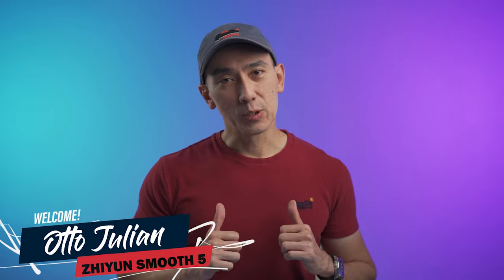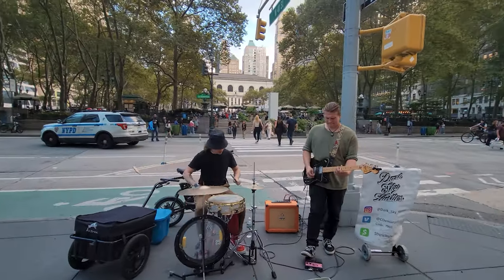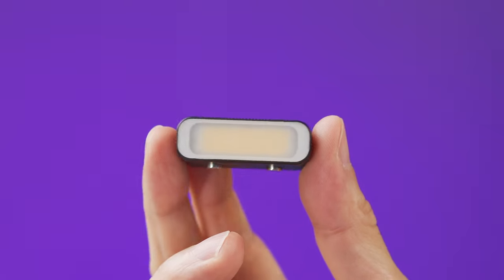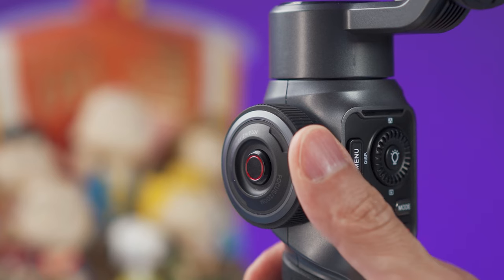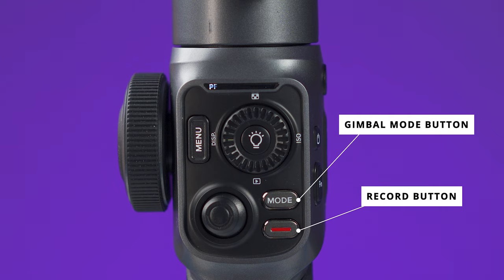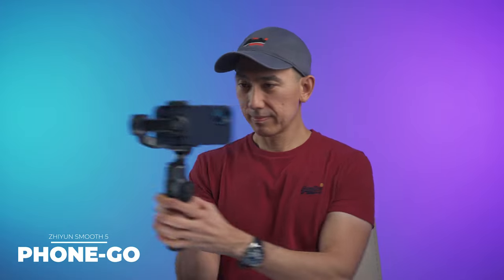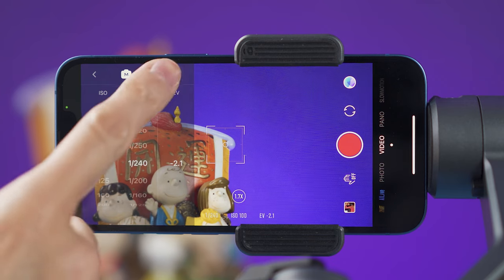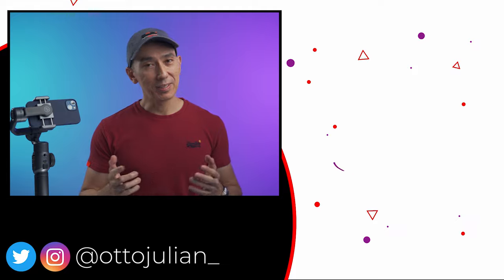ZHIYUN SMOOTH 5 REVIEW | The New Smartphone Gimbal King? | S5 Features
ZHIYUN SMOOTH 5 and Smooth 5S REVIEW. A Smartphone Gimbal that feels more professional.
Watch this review with samples and features.

⭐ Zhiyun Smooth 5
⭐ Zhiyun Smooth 5 COMBO

M Y   M A I N   G E A R:

Action Camera:
2021 Favorite Action Camera

For Smartphone
For Smartphone Budget
My Camera Gimbal

26 inches Softbox
36 inches Softbox
5 in 1 Reflector Small

F O L L O W   M E:
TIMESTAMPS:
0:00 Intro
About: Zhiyun Smooth 5 Smartphone Gimbal for Heavy Smartphones | Zhiyun Smooth5 |